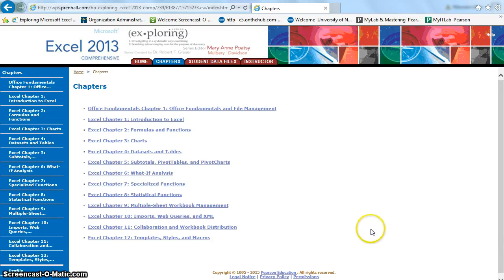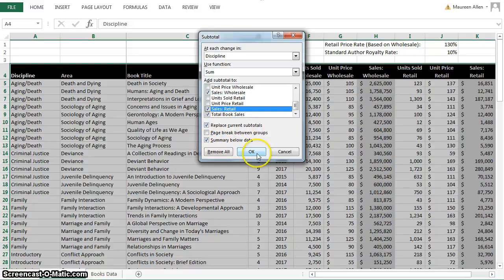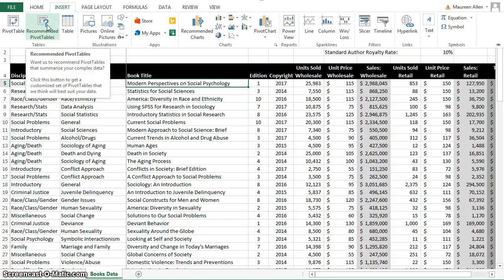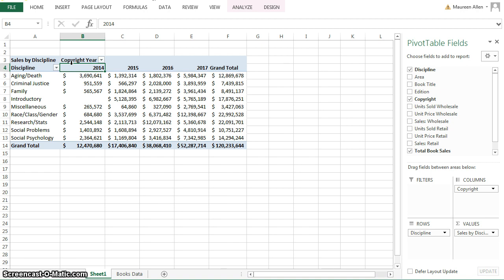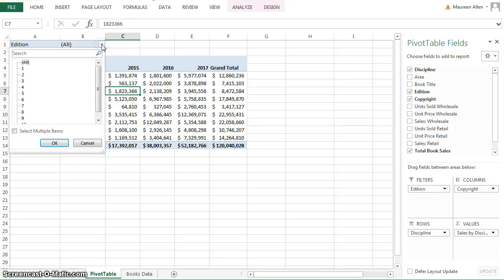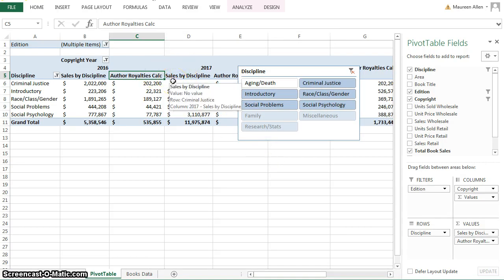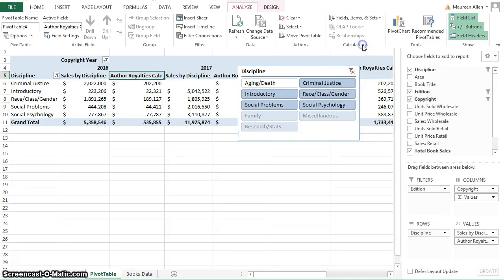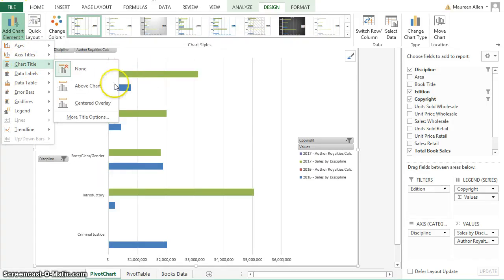Excel 2013 Chapter 5 Subtotals, PivotTables and PivotCharts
Subtotals, PivotTables and PivotCharts in Office 2013